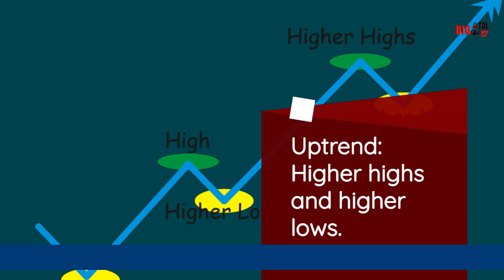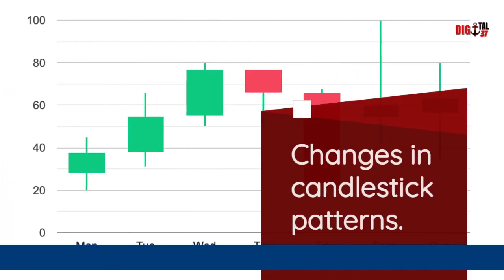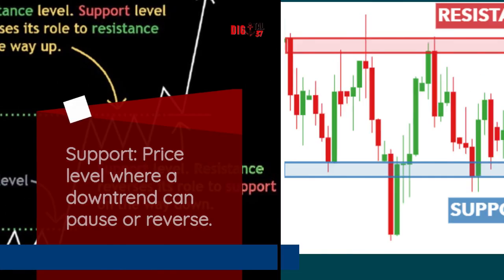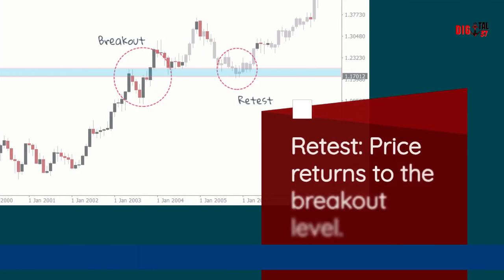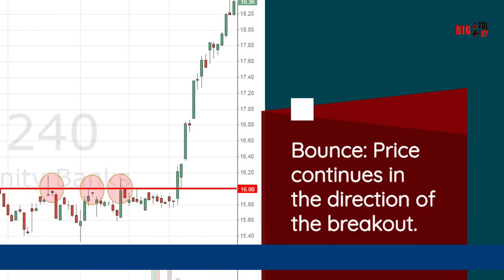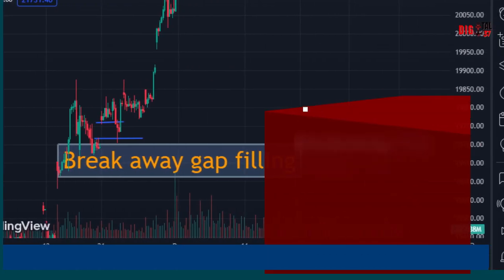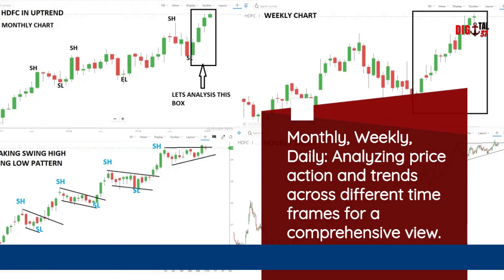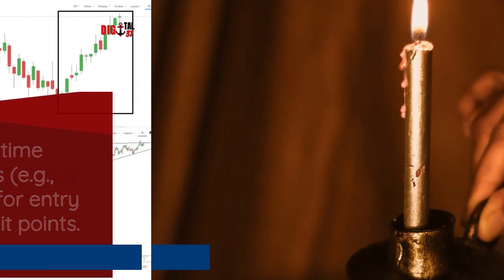Technical Analysis: Part2 Price,Charts,Candlesticks - Stockmarket Intermediate Topics #24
Types of Trends and Trend Reversal:

Uptrend: Higher highs and higher lows.
Downtrend: Lower highs and lower lows.
Sideways/Trendless: Price moves within a horizontal range.
Trend Reversal Signs:

Changes in candlestick patterns.
Divergence between price and indicators.
6. Support and Resistance:

Support: Price level where a downtrend can pause or reverse.
Resistance: Price level where an uptrend can pause or reverse.
7. Breakout, Retest, Bounce:

Breakout: Price moves above resistance or below support.
Retest: Price returns to the breakout level.
Bounce: Price continues in the direction of the breakout.
8. Types of Gaps (Gap Filling Theory):

Breakaway Gap: Occurs at the beginning of a trend.
Runaway Gap (Measuring Gap): Occurs in the middle of a trend, indicating acceleration.
Exhaustion Gap: Occurs near the end of a trend.
Common Gap: Usually gets filled quickly.
Breakaway Gap Filling: When prices return to fill the breakaway gap.
9. Multi-Time Frame Analysis:

Monthly, Weekly, Daily: Analyzing price action and trends across different time frames for a comprehensive view.
Higher time frames (e.g., monthly) for trend identification.
Lower time frames (e.g., daily) for entry and exit points.
In conclusion, understanding price action, various chart types, candlestick patterns, trend analysis, and other technical concepts provides traders and investors with valuable tools for making informed decisions in the financial markets.